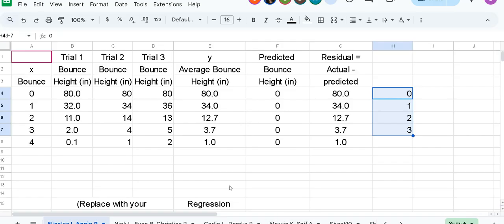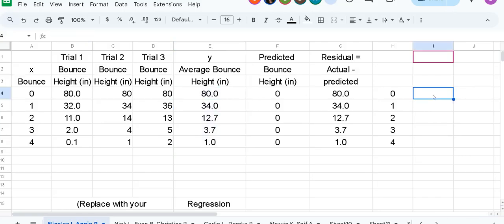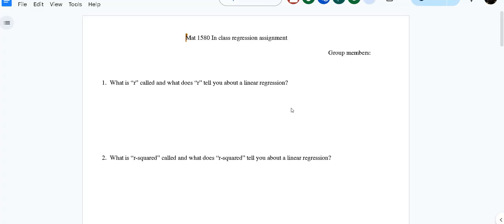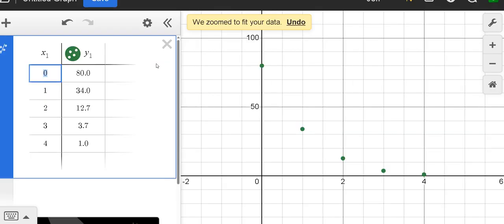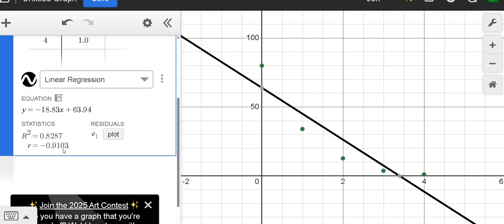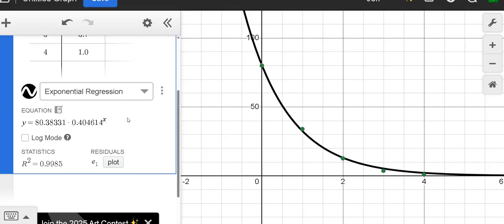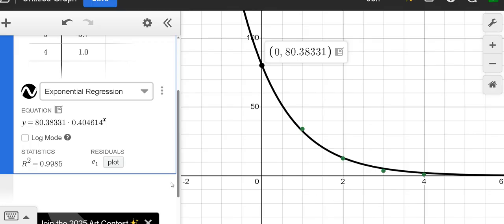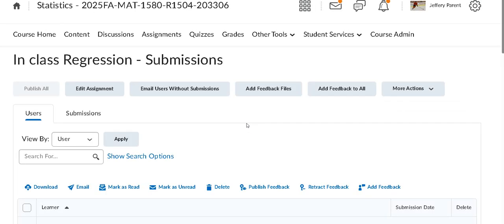In class regression Assignment instructions (Fall 2025)